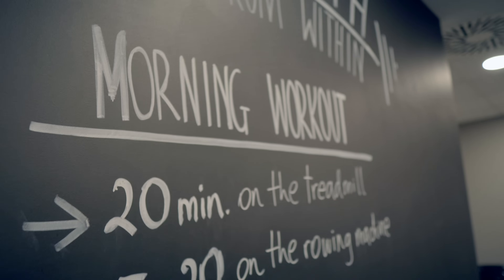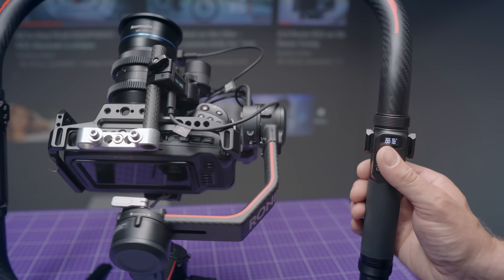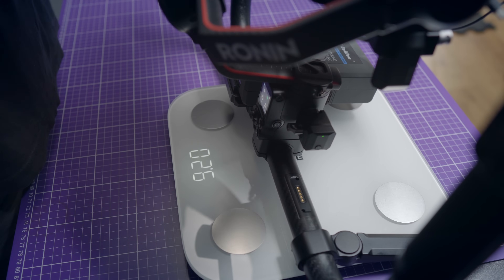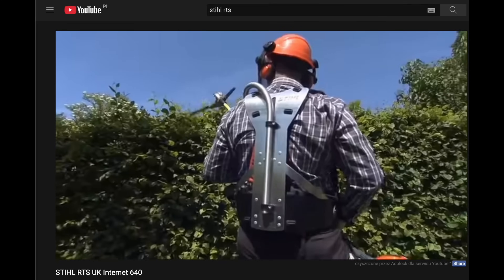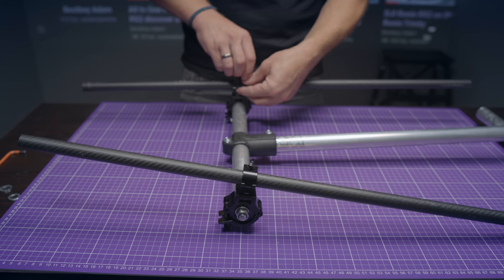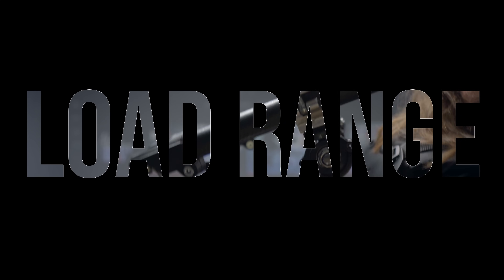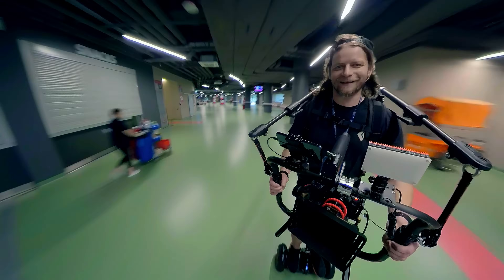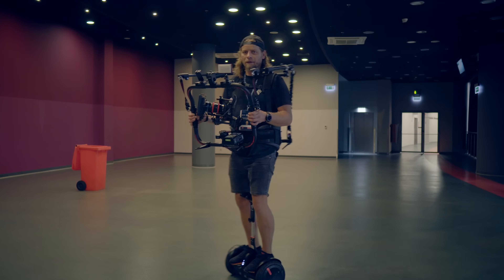GIMBAL SUPPORT FOR EVERYONE - DIY or TILTA Float + Advance Ring Grip for DJI RS2 !!!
If you need gimbal support and are wondering which one will work best for you, I have a great solution !!

In this episode, I would like to teach you and show you how to build yourself a support system for heavy gimbals and cameras with a few ready-made components.

We also look at the TILTA Advance Ring Grip for DJI RS2, which will help you modify your rs2 into a larger and more functional gimbal for professional use..

For those of you who want a 2 in 1 steadicam and readyRig style equipment, this is a great solution. We will modify the TilTa Float belt, making two completely different support systems in ONE , and for those who do not have a TilTa Float belt, we will create a support system using a modified STIHL vest.

3. Main Frame aluminium 30mm tube order no. K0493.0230X1000

4. Kipp cross connector - top tube order no. K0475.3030

5. Kipp cross connector - bottom tube order.no K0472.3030

6. Kipp tube clamps - front and back arm clamps order no. K0484.30

7. Kipp tube clamps - on the lower tube to connect to the fitness bands order no. K0486.30

8. Kipp clamps for telescopic arm

9. Kipp adapter 30mm-20mm order no. K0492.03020

10. Kipp steel ring order no. K1334.08

11. Kipp pulleys/wheels order no. K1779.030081 or K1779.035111

12. Truss and pipe clamps (20mm/30mm/32mm/35mm) Choose depending on the diameter of the arm tube and the diameter of the pulleys.

Time stamps:

0:00 - Intro
0:15 - Why do we need it ?
1:11 - Tilta  Advance Ring Grip
3:16 - Support System for everyone
4:27 - Tilta FLOAT Belt or STIHL Vest
5:26 - What do we need
5:44 - Main Frame
6:14 - Arm Holder
7:02 - Arms
7:36 - Power Bungees
8:07 - Connectors + Setup
8:44 - Gimbal Connectors
9:20 - Vest Mount
9:45 - Load Range
10:11 - Test and Footage
12:00 - Conclusion